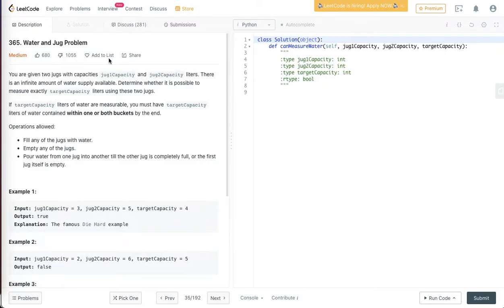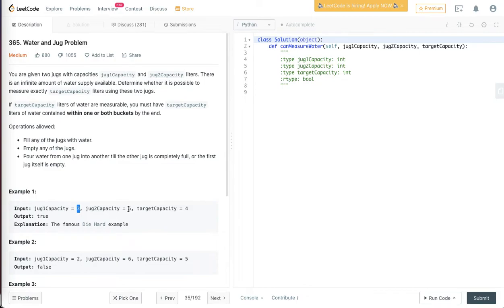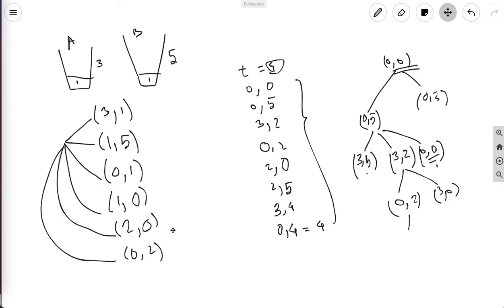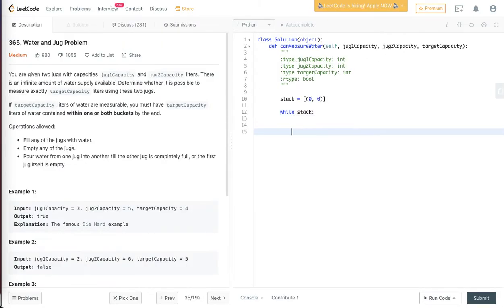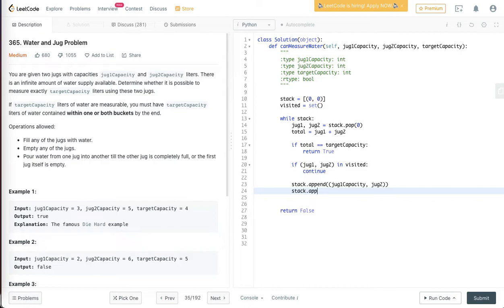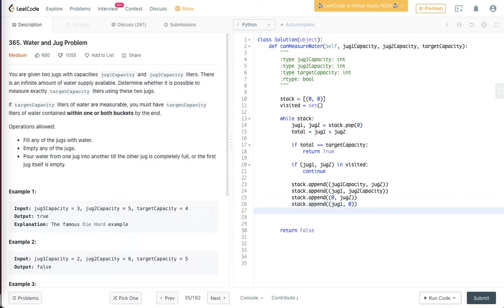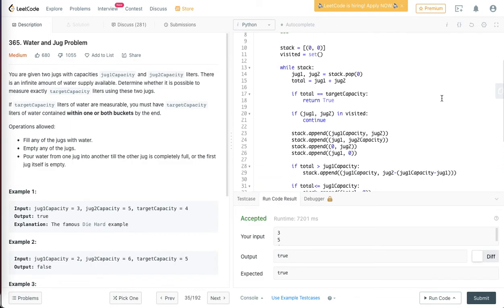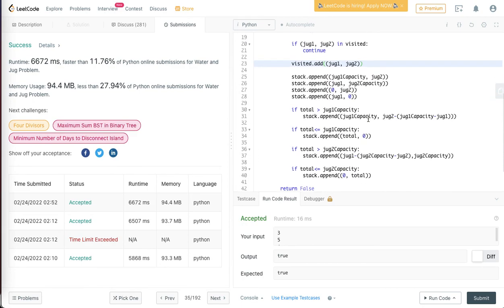leetcode 365 water jug problem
Python solution to leetcode water jug problems/ bfs/ dfs